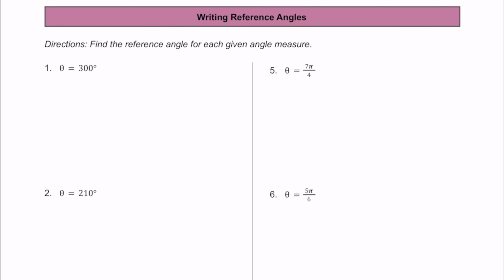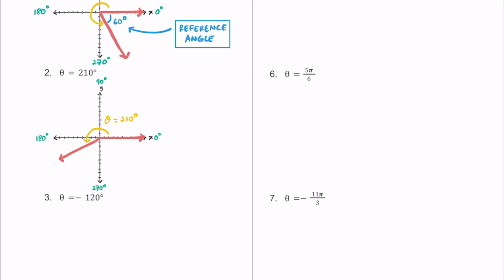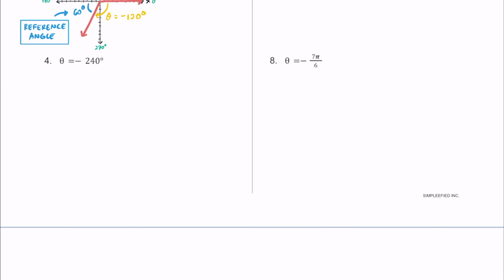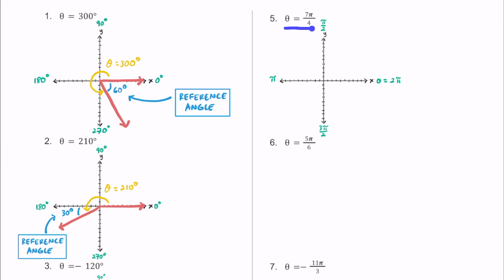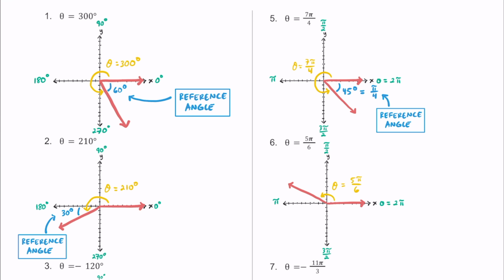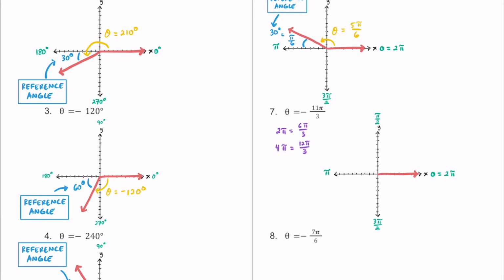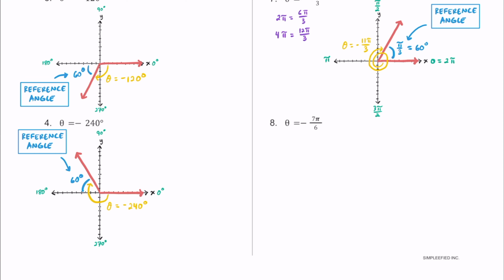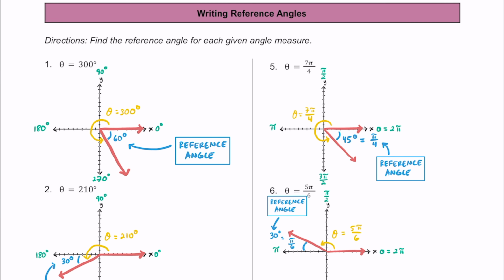Understanding Reference Angles using Sketches [8 Practice Problems]